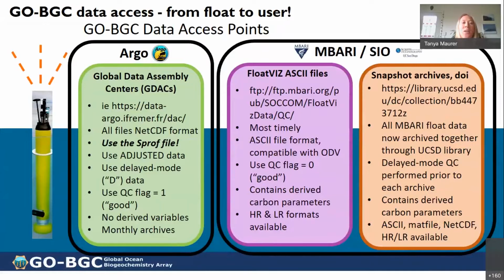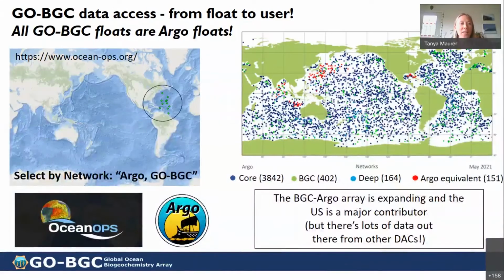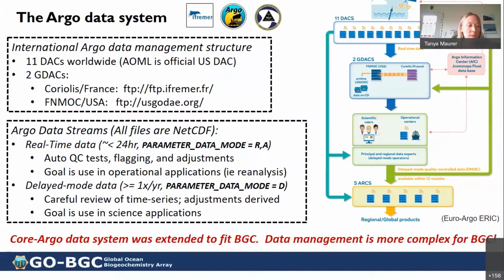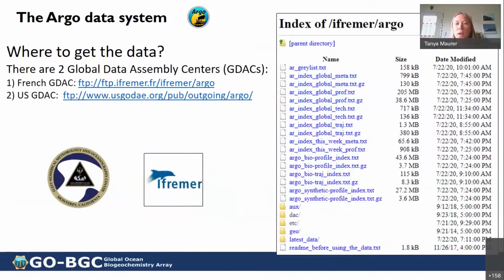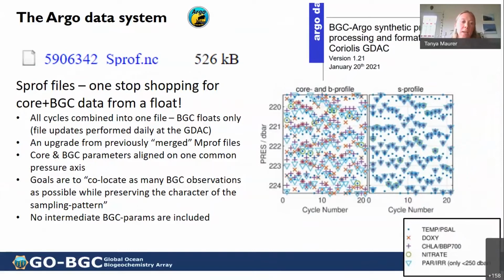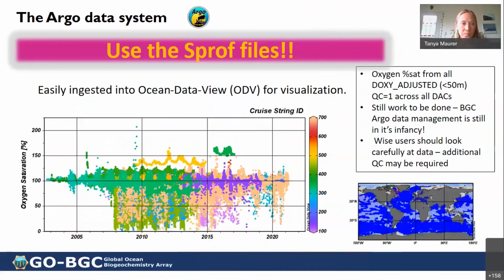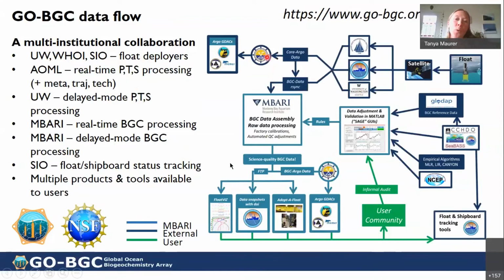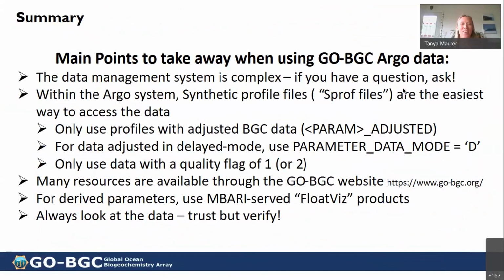Tanya Maurer: Data management